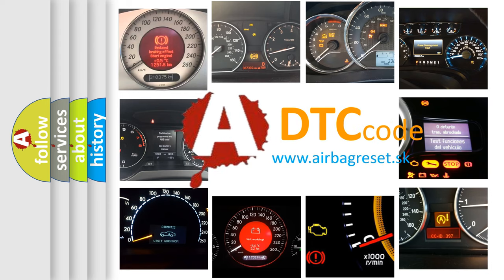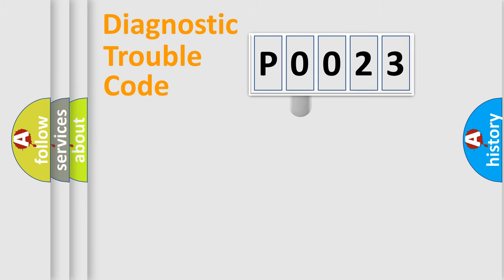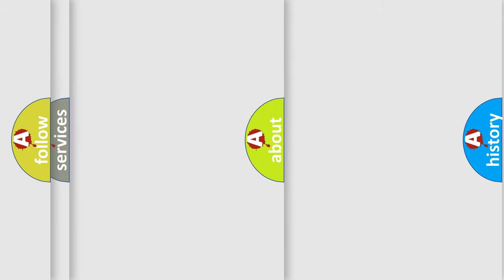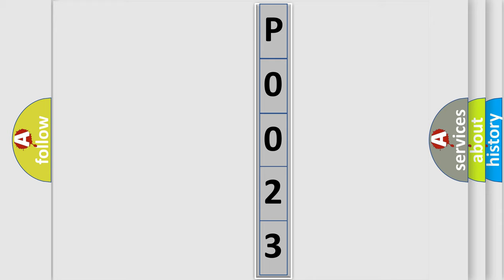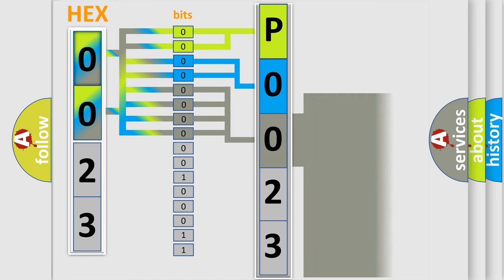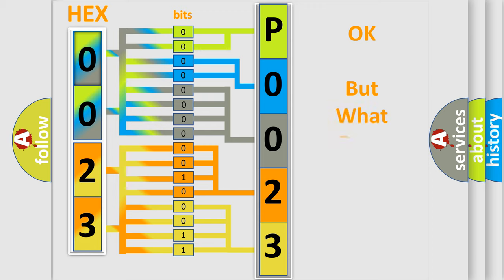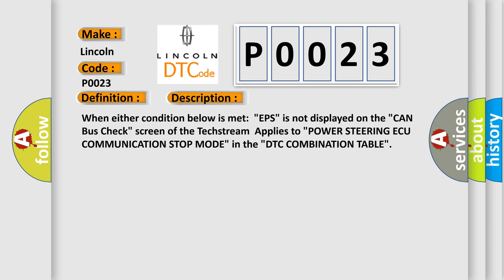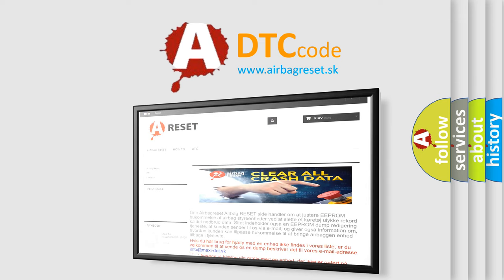DTC Lincoln P0023 Short Explanation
Contents:
0:21 Basic DTC analysis according to OBD2 protocol standard.
1:48 Insight into programming
2:58 A diagnostically understandable description of the Diagnostic Trouble Code
3:05 Basic error definition

Make:
Lincoln
Code:
P0023
Definition:
Lost Communication with Power Steering Control Module
Description: